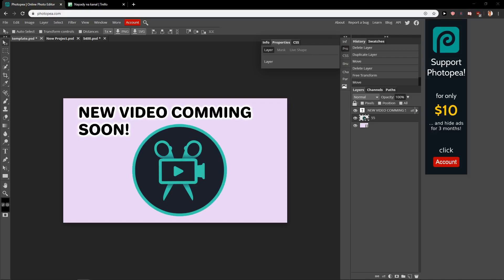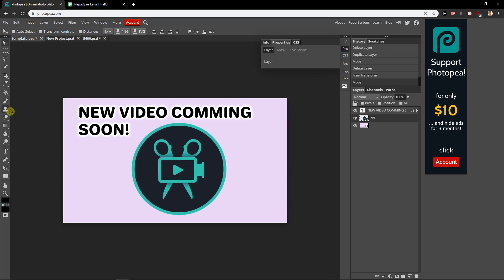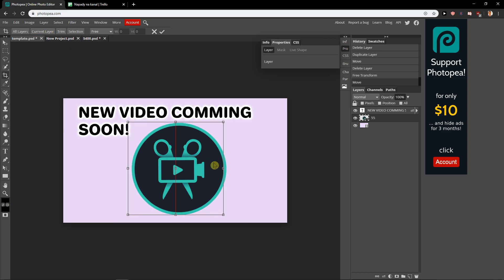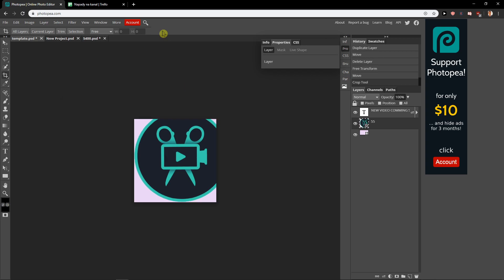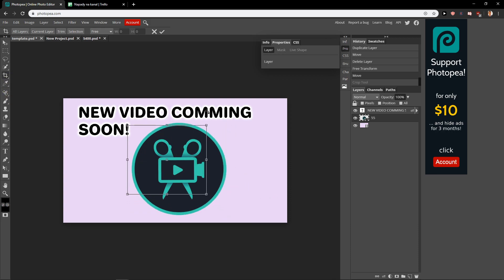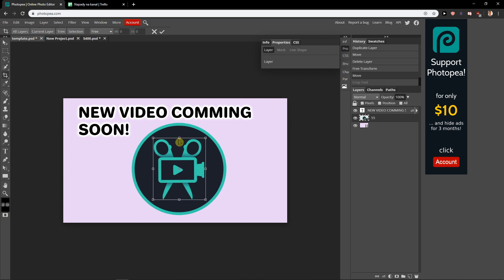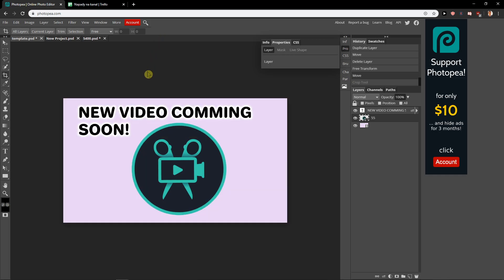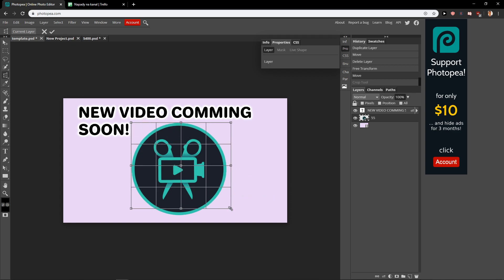How To Crop Image in PhotoPea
In this video you will learn How To Crop Image in PhotoPea

 , transferwise ‏‏‎ ‎

GET AMAZING FREE Tools For Your Youtube Channel To Get More Views:
Tubebuddy (For GROWTH on Youtube):